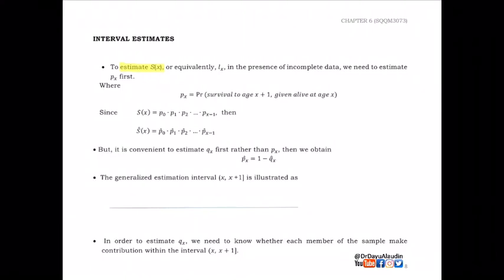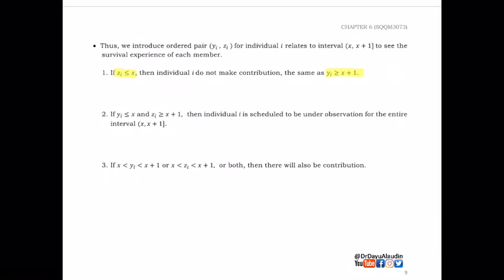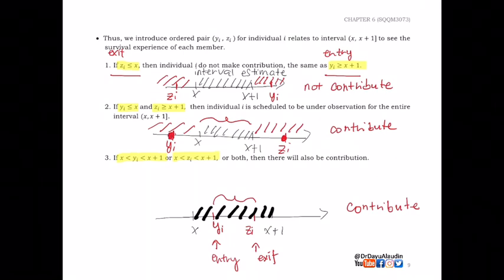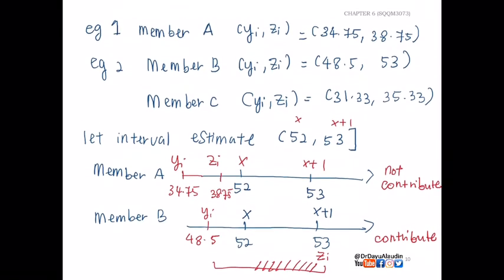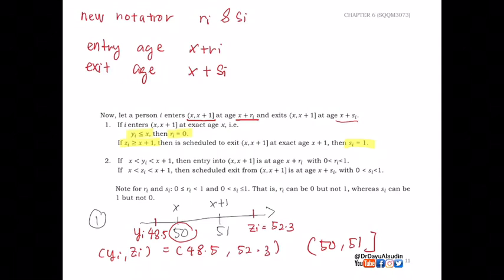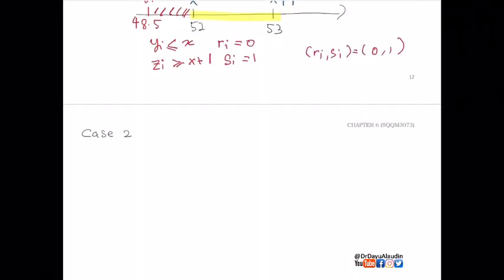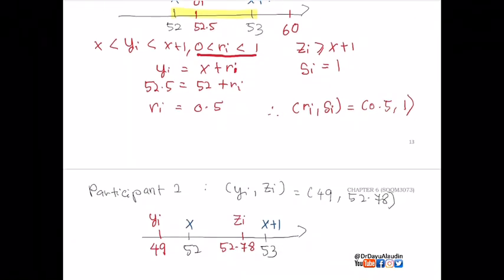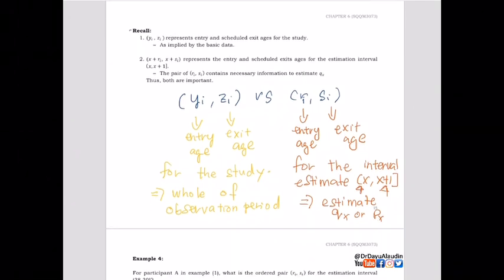Chapter 6: Interval Estimates (Part 1/2)